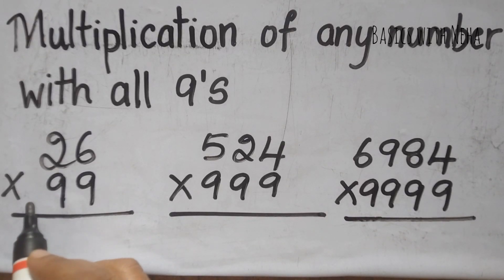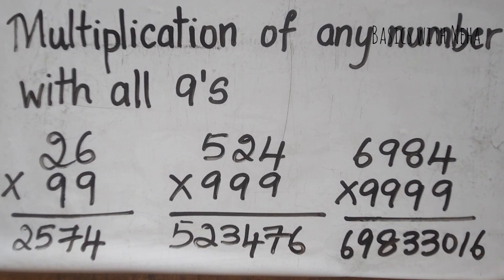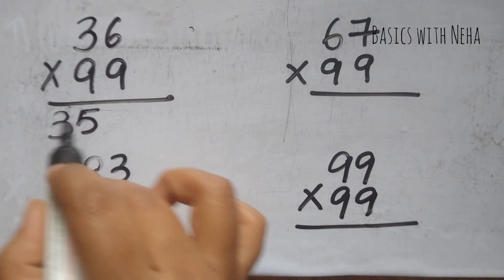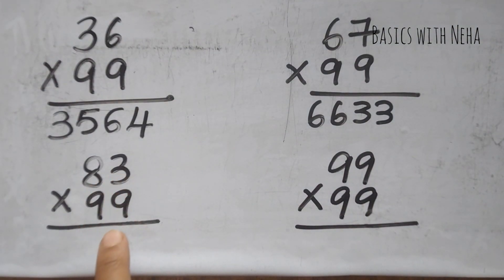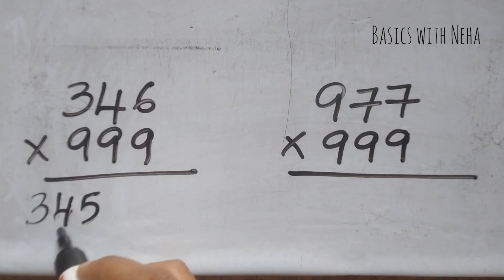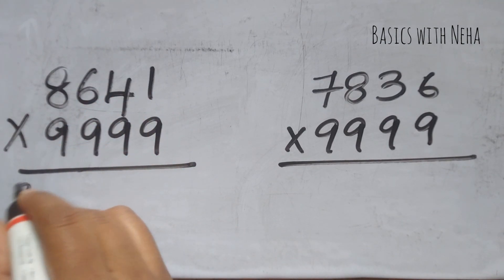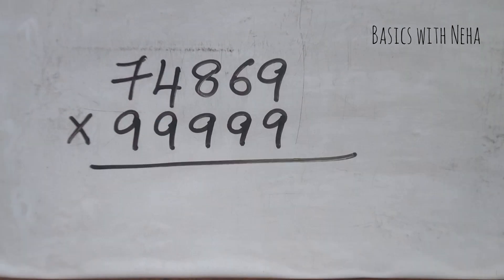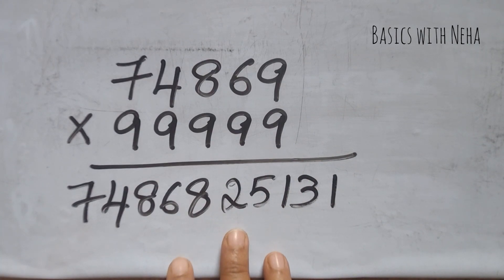Multiplication of any number with all 9's | Part 1 | Vedic maths trick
Multiplication of any number with 9's a Vedic maths trick, this trick is used when the number of digits in the multiplier is equal to the number of digits in the multiplicand. Watch the video completely without skipping to understand better.